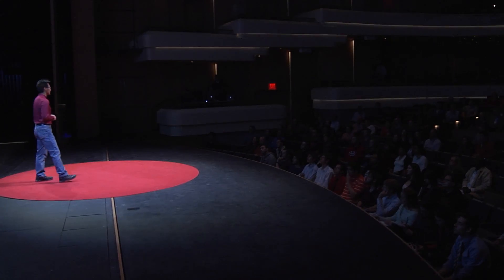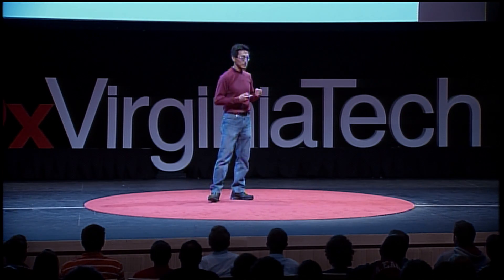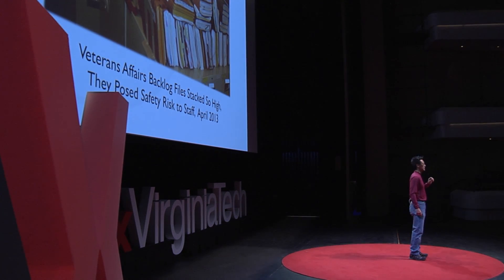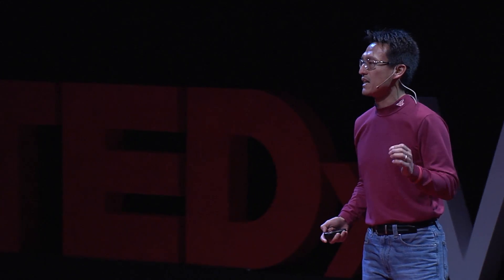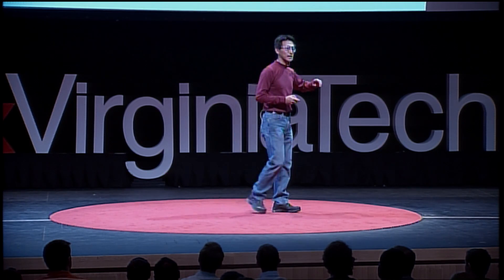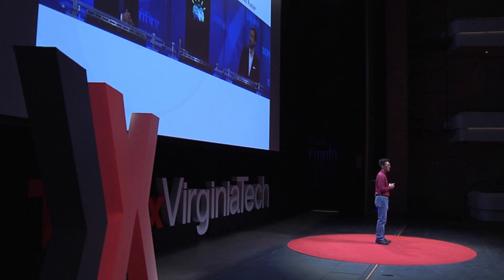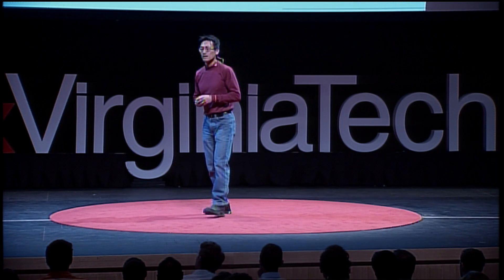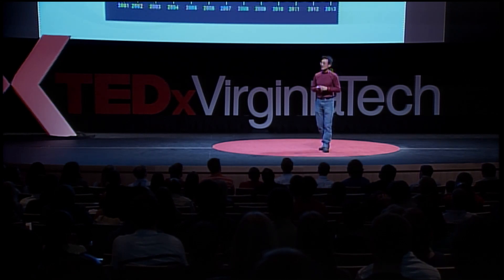Big compute vs big data: Wu Feng at TEDxVirginiaTech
Wu Feng is the Elizabeth & James E. Turner Fellow and Professor in the Department of Computer Science as well as the director of the Synergy Laboratory.  He is the creator of HokieSpeed, a GPU-accelerated supercomputer that debuted as the greenest commodity supercomputer in the U.S. on the Green500 in November 2011. In "Big Compute vs. Big Data," Wu will share the dilemmas currently facing the United States and the rest of the world in how we handle the vast amount of data that abounds in our technological world.